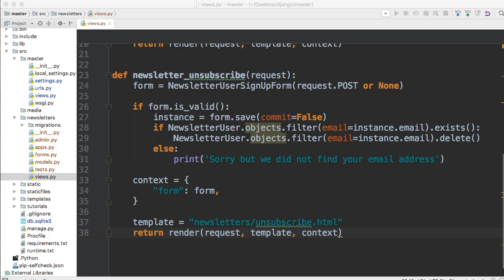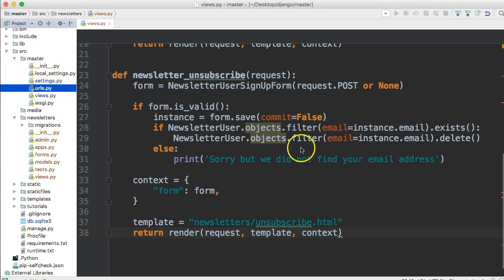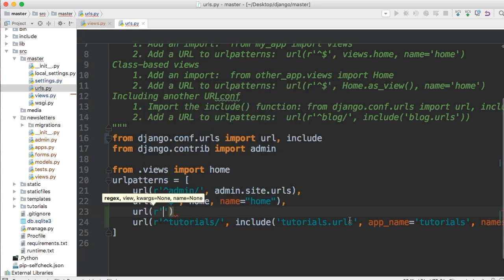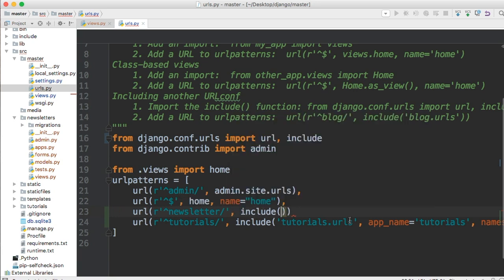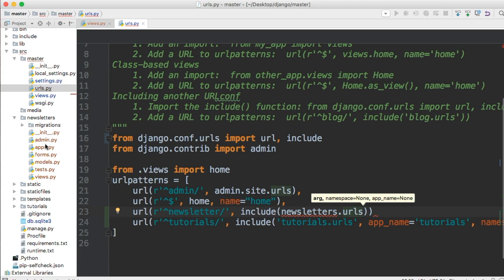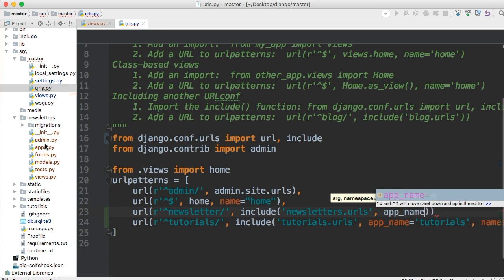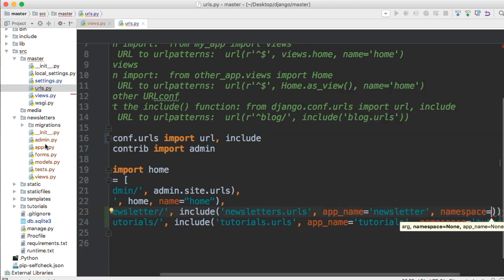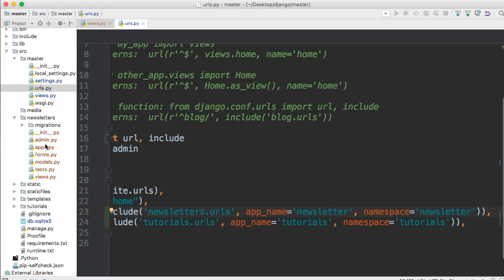Django Tutorial - Newsletter Main URLs Config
In this Django Tutorial we set up the main urls.py file to handle our Newsletters app.